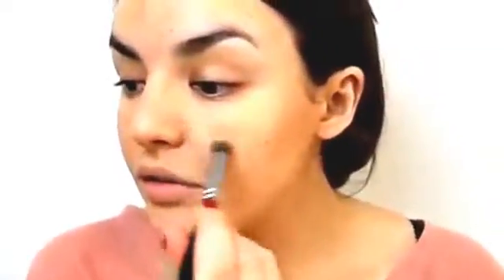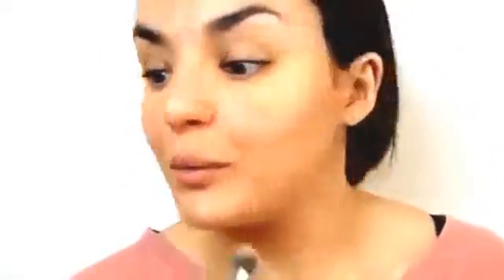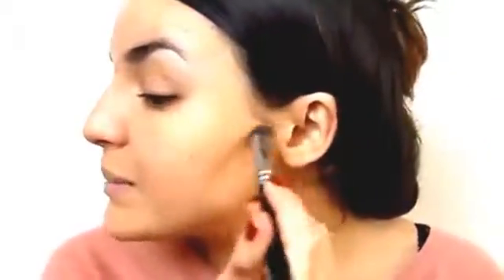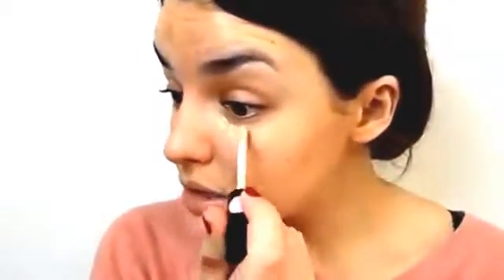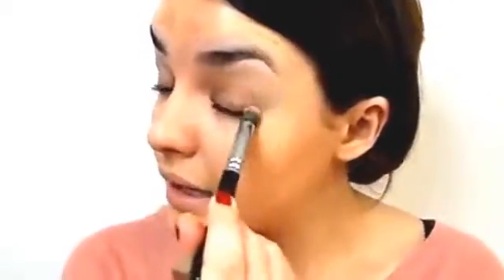No Makeup Makeup Tutorial YouTube